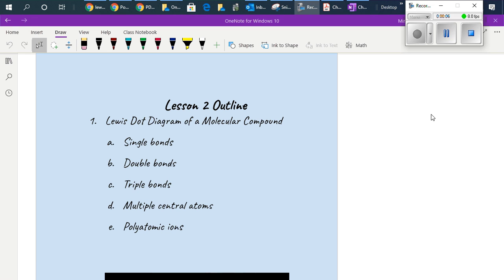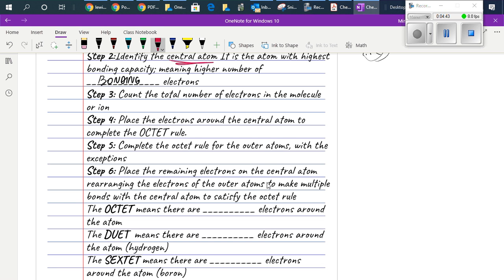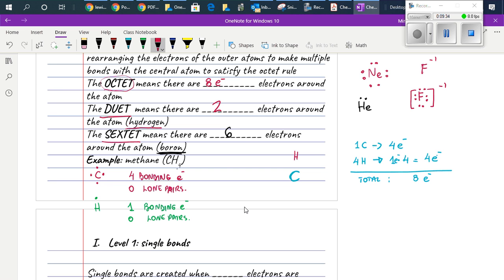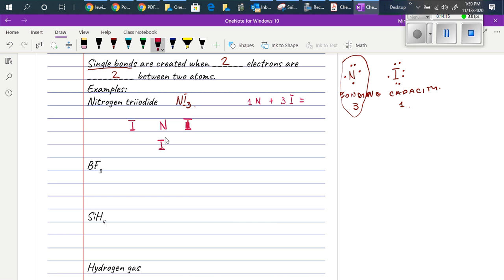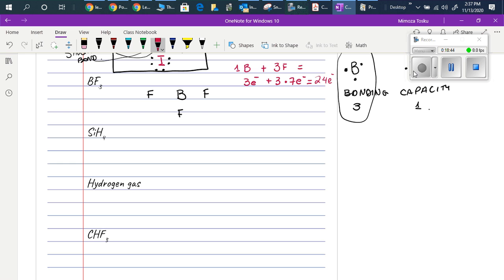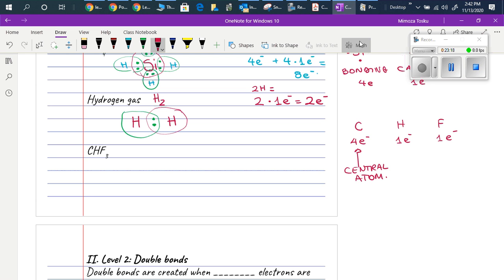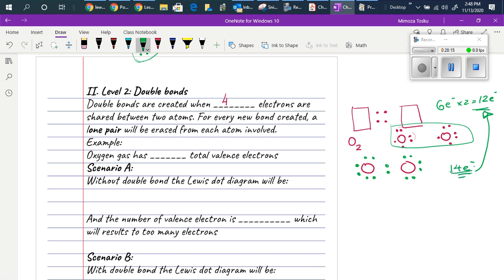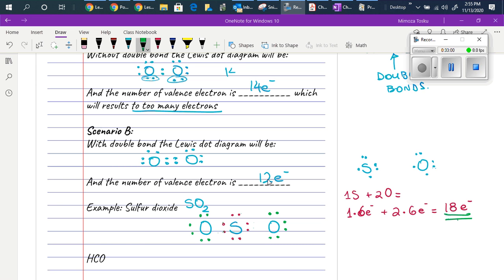Video Lesson 02 Part 1 Bonding Molecular Compounds